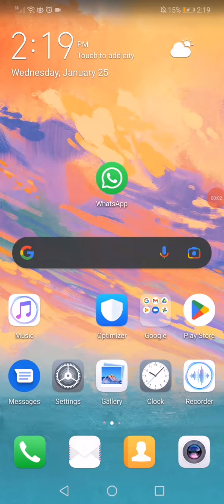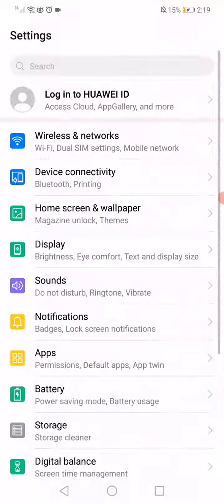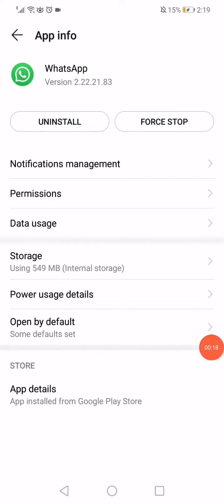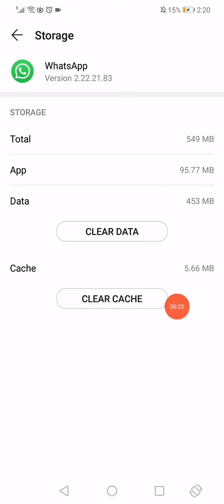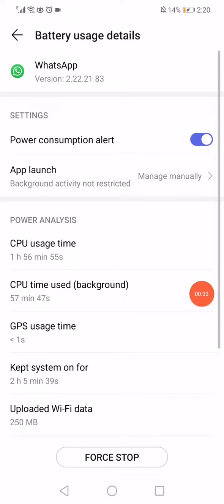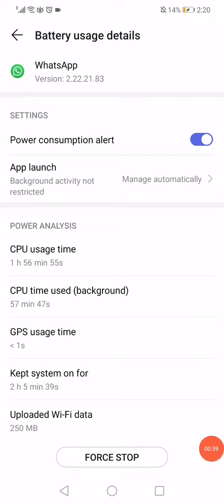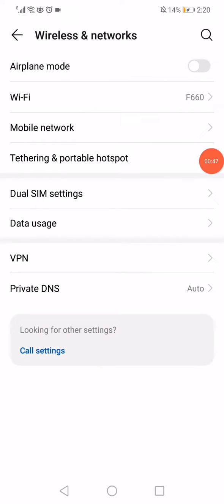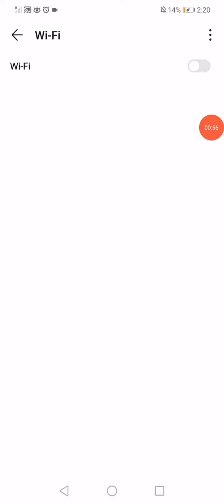How To Fix WhatsApp Video Call Minimize Problem on Android